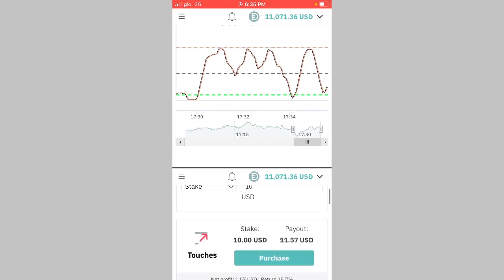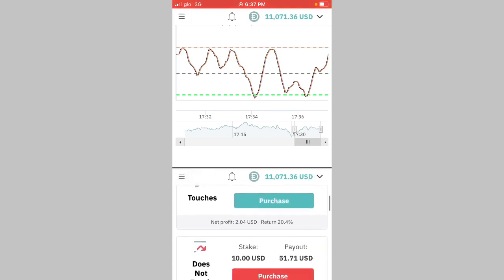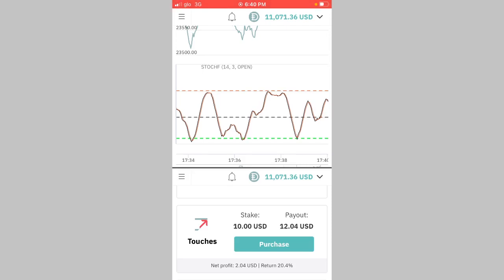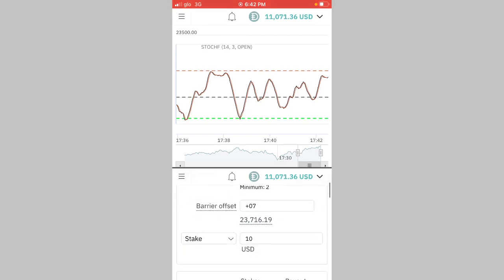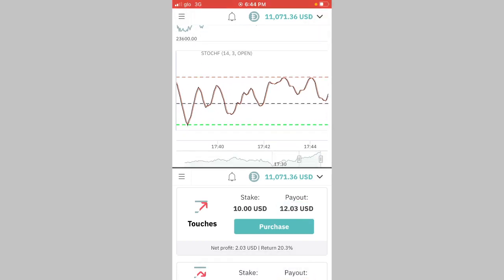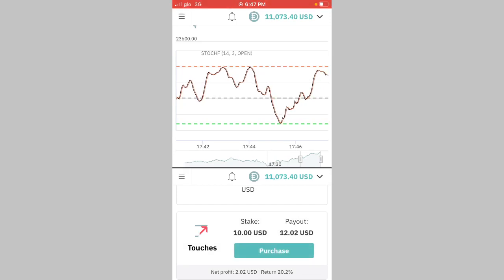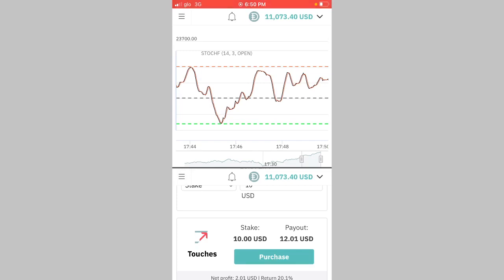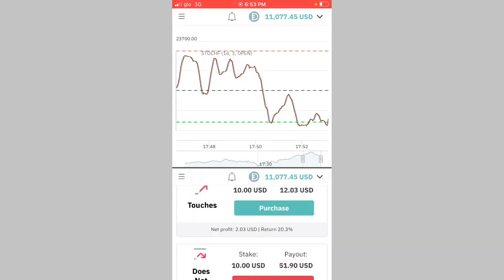Touch/No Touch Trading Strategy Deriv/Binary.com indicator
🔴LEARN▶️ how to setup Touch/No Touch Smart indicator Trading Strategy